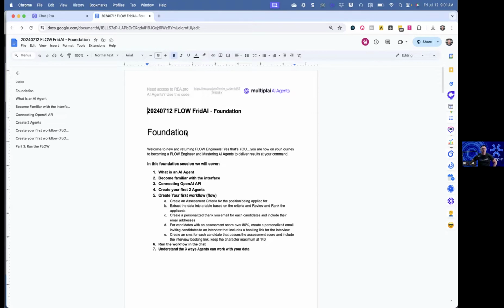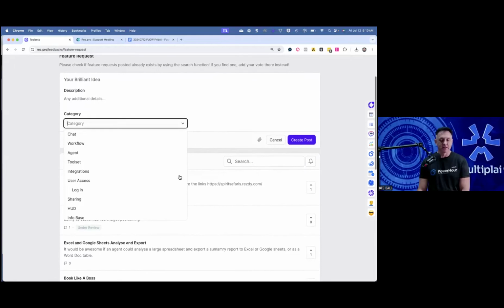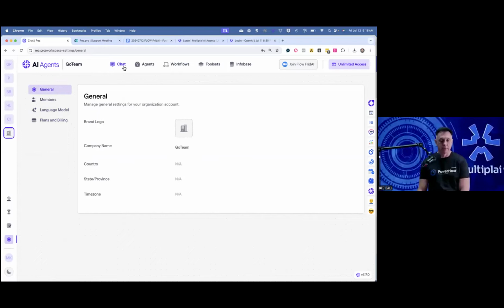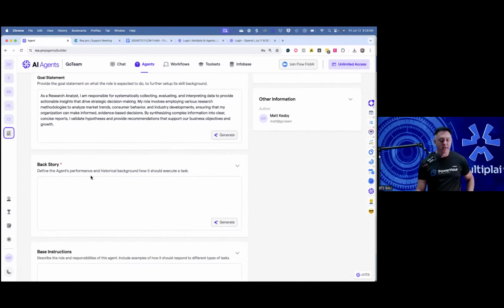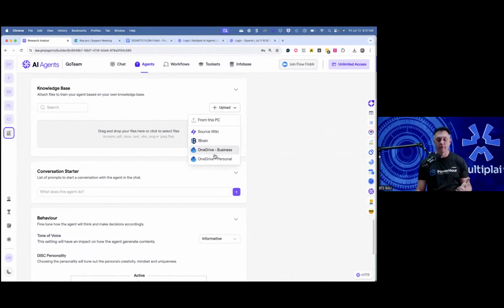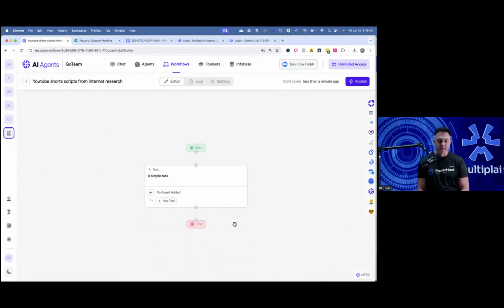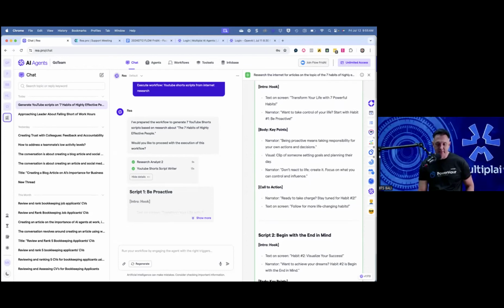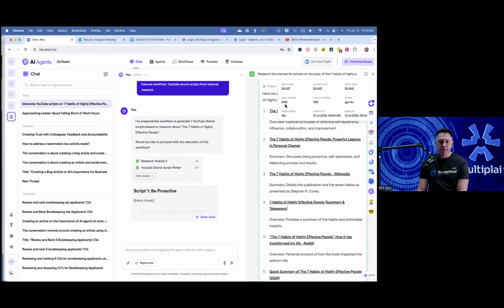Flow FridAI Ep 7- 🙅🏽‍♂️ Don't Miss the Latest Episode of Flow FridAI! 🙅🏽‍♂️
AI-powered workflows are the future of business automation, and this session is your step-by-step guide to building AI Agents that enhance productivity. Whether you’re a beginner or an experienced user, this session covers:

📌 Key topics in this episode:

What is an AI Agent, and how does it work?
Creating AI-powered workflows for automation
Using AI Agents for research and content creation
Setting up API integrations for AI workflows
Writing YouTube Shorts scripts with AI in seconds

If you're an entrepreneur, developer, or business leader looking to integrate AI into your workflow, this episode will show you how to leverage AI Agents for smarter automation.

🌟  For more details and resources, visit academy.multiplai.tech.

Visit academy.multiplai.tech for further insights and materials!

Not a member yet?

📜 **Episode Highlights**:

[00:00] Introduction and Setup
[04:50] Overview of the Session
[10:30] What is an AI Agent?
[16:40] Familiarizing with the Interface
[25:00] Setting Up OpenAI API Key
[38:45] Creating a Research Agent
[55:00] Tone of Voice and Personality of AI Agents
[1:12:30] Building a Workflow: YouTube Script Writer
[1:24:10] Running the Workflow
[1:35:00] Reviewing and Exporting Workflow Outputs
[1:50:00] Q&A: Advanced Agent Features and Use Cases
[2:05:00] Wrap-Up and Closing Remarks